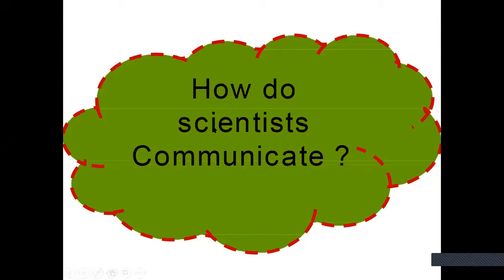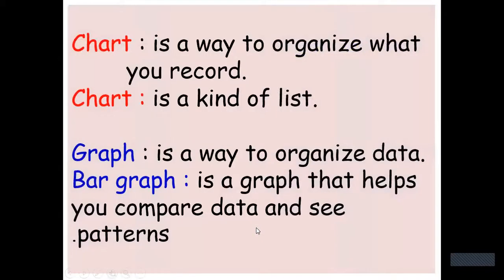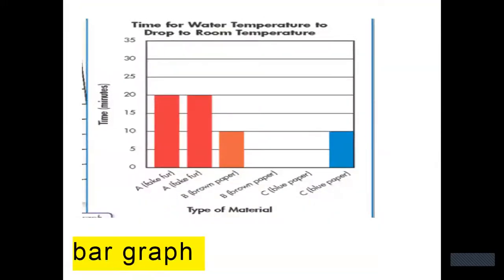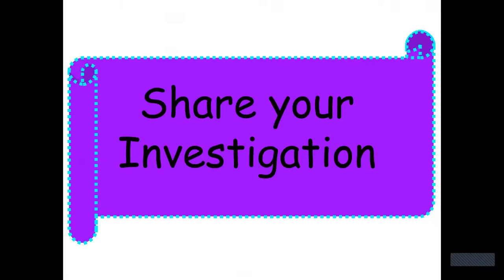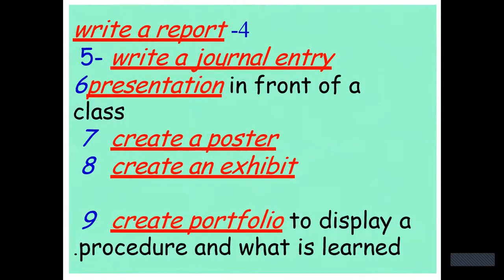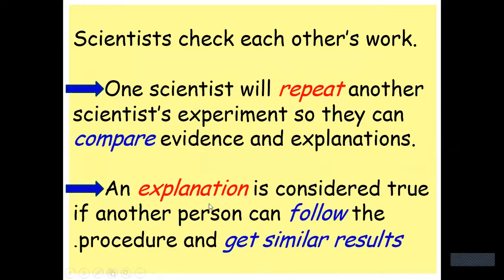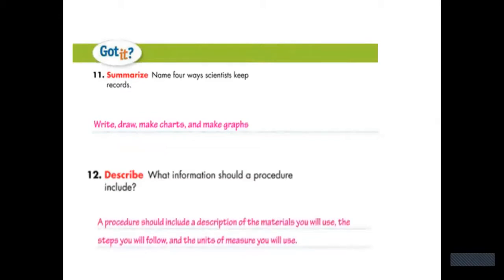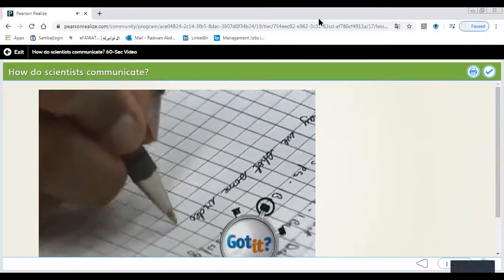Grade 3 How do scientists communities? Part2